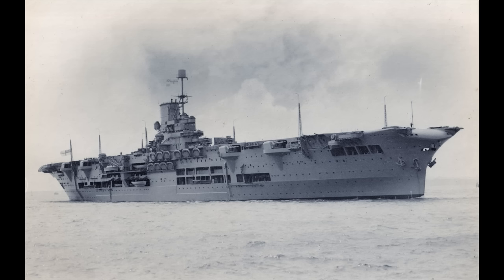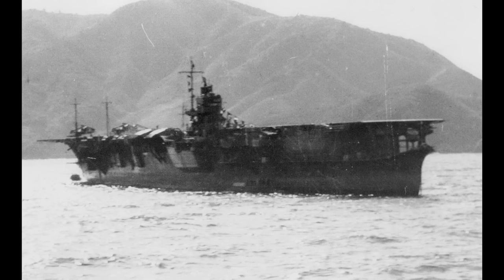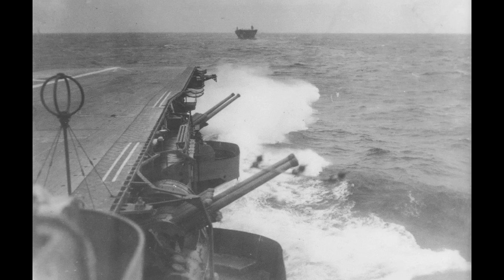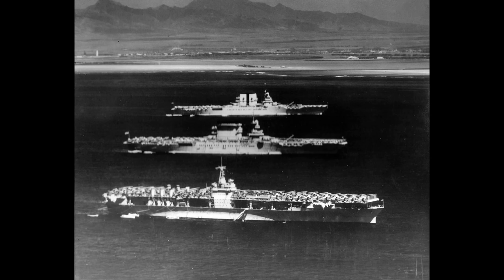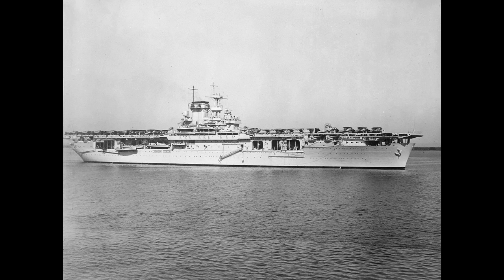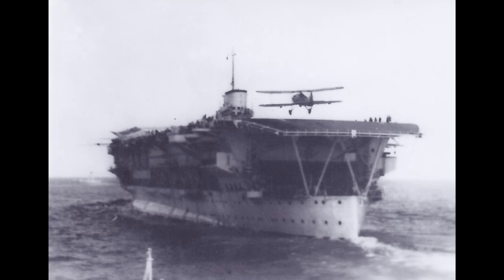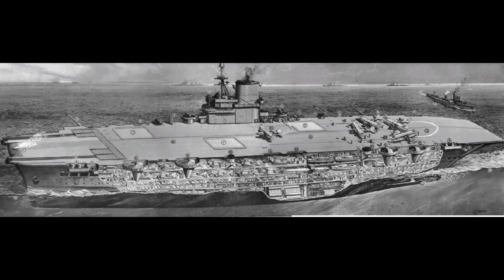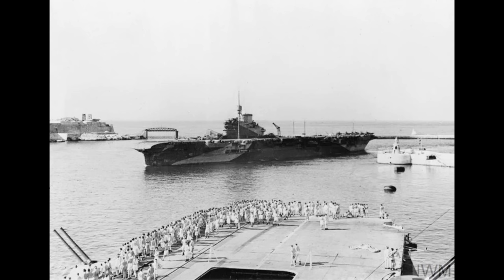Aircraft Carriers - The Fleet Aircraft Carrier in the Interwar Years (1929-1939)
Today we look as the second phase of carrier development, from the conversions of the Washington Treaty to the start of the Second World War.

Sources:
Warship IV - HMS Illustrious: The First Armoured Aircraft Carrier, by Alan Payne, MINA
Warship IX - Early Aircraft Carrier Projects, by David K Brown, RCNC
Warship 2014 - The IJN Light Carrier Ryũjô by Hans Lengerer
Warship 2015 -  The Aircraft Carriers of the Shőkaku Class by Hans Lengerer
"What Value the Dark Blue Sky" - Dr Alexander Clarke